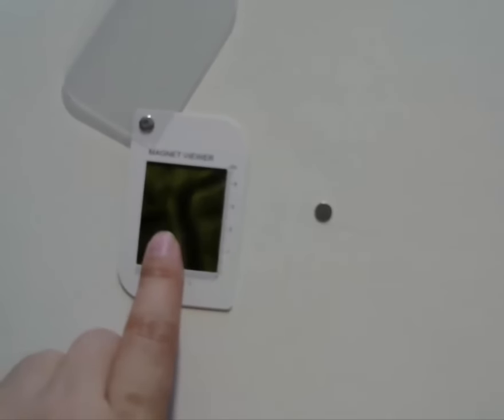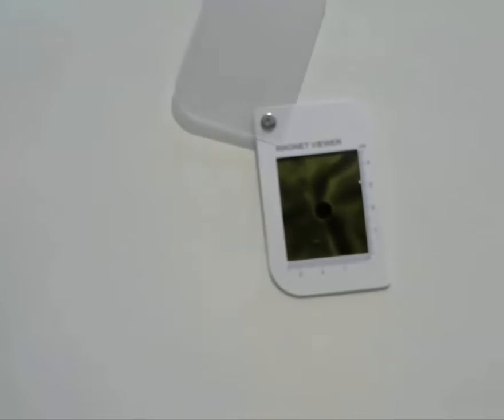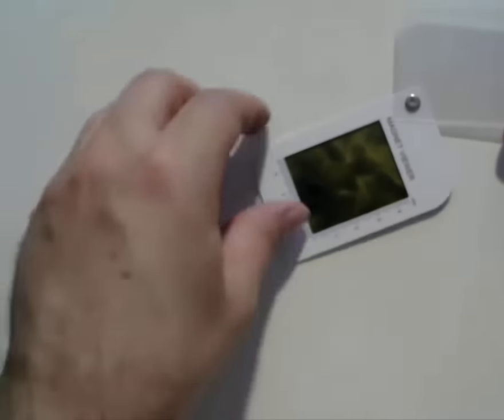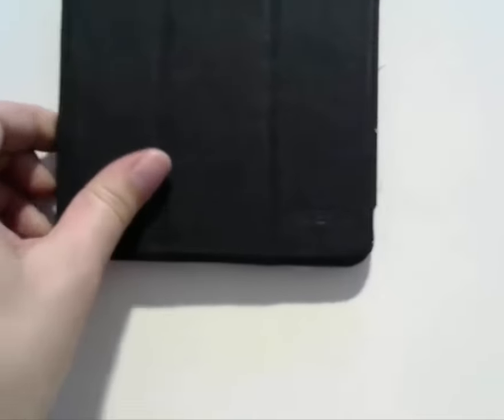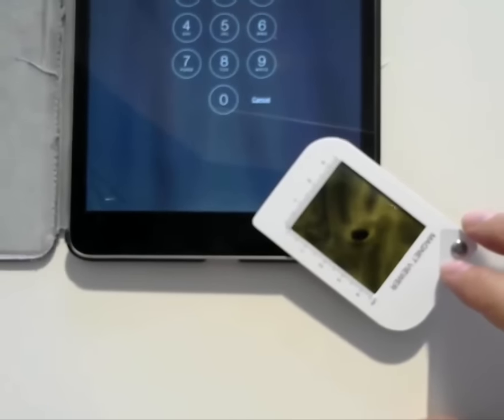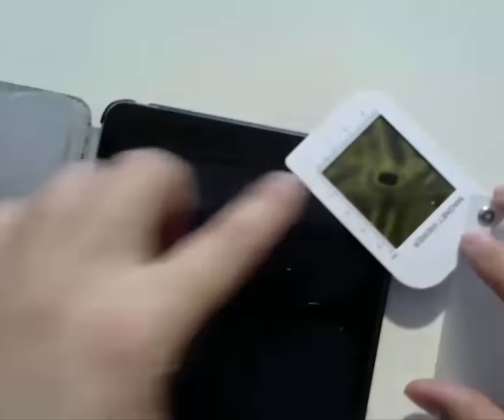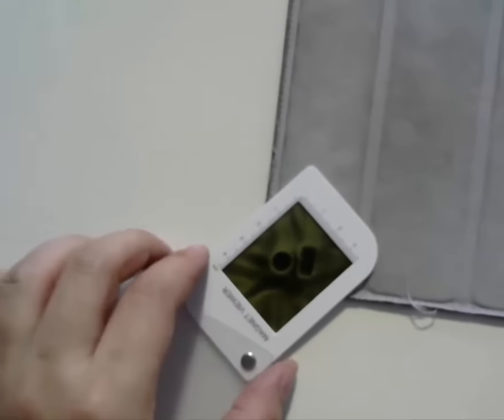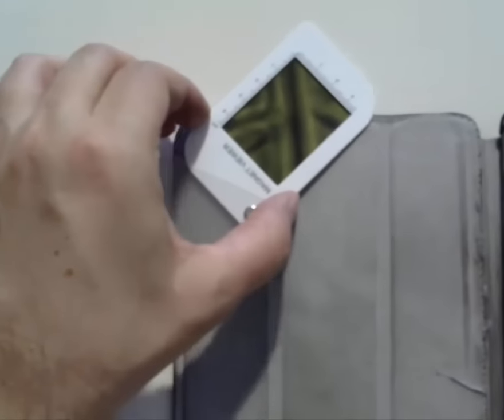Magnet Viewer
Using a magnet viewer to visualize the magnetic fields of magnets. Visualizing the magnets inside an iPad and its cover.